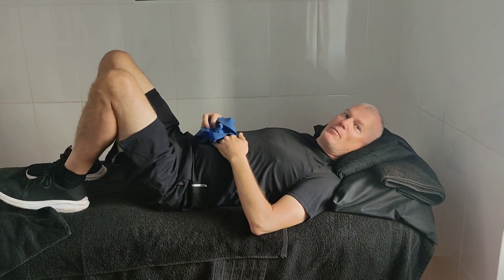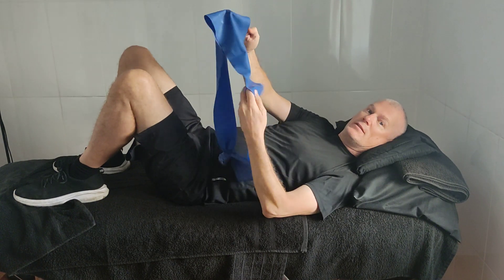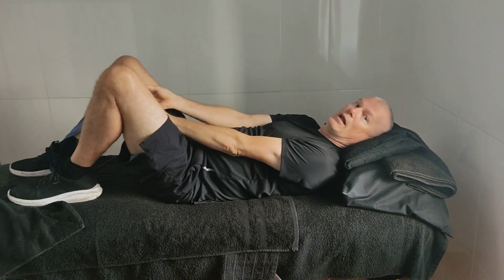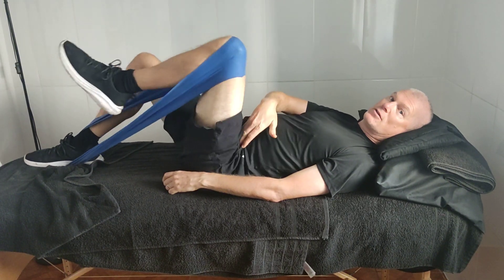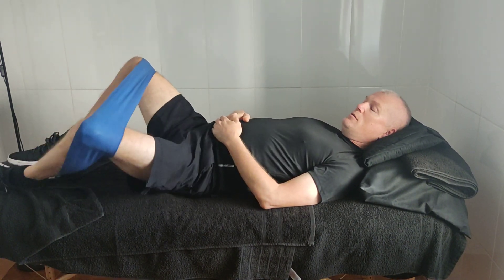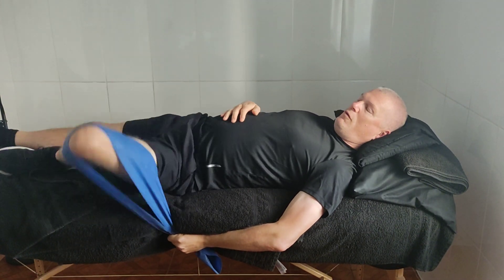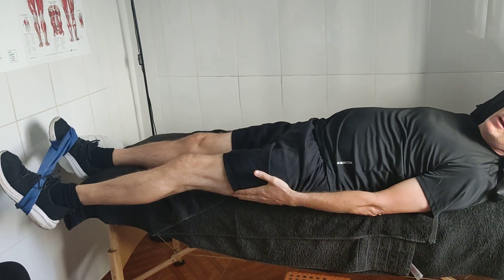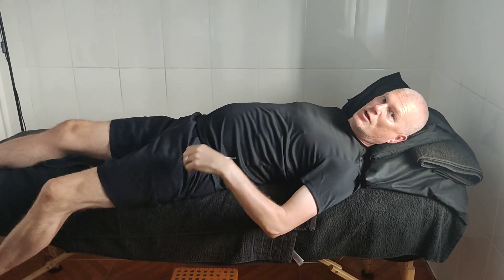Easy Hip strengthening (laying down)